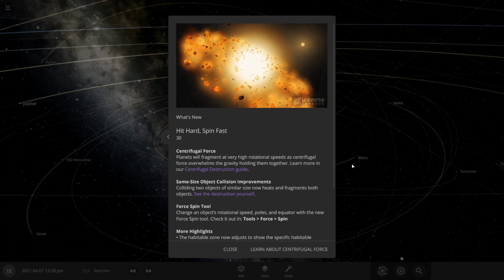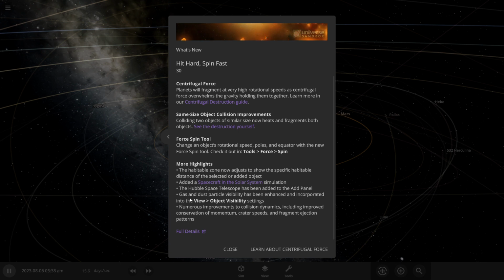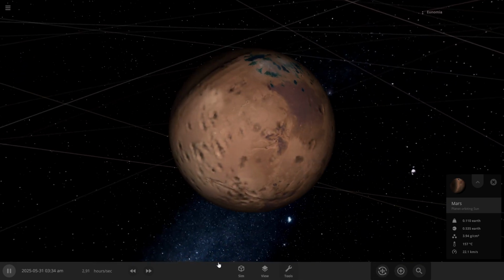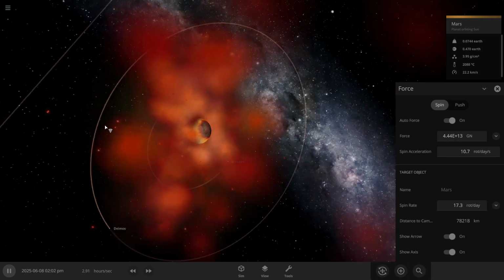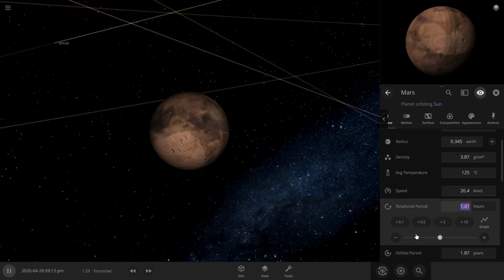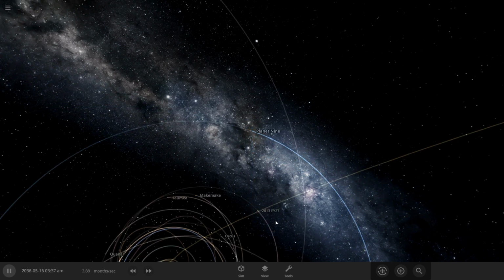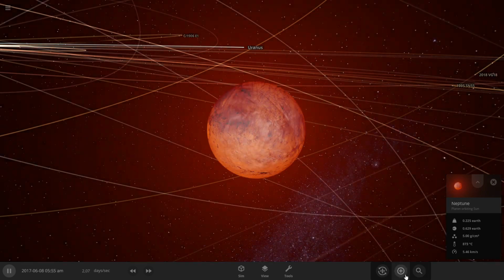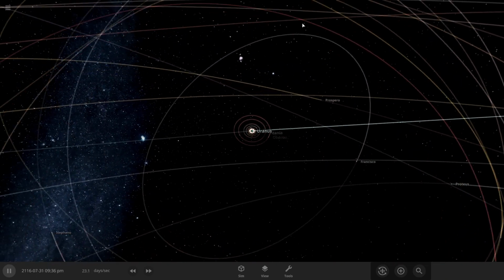New Universe Sandbox Update!!